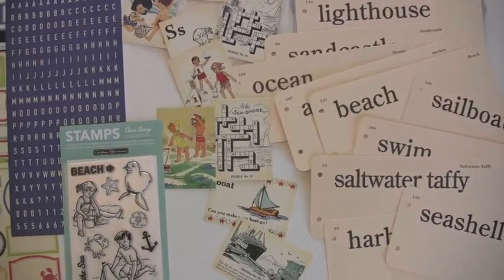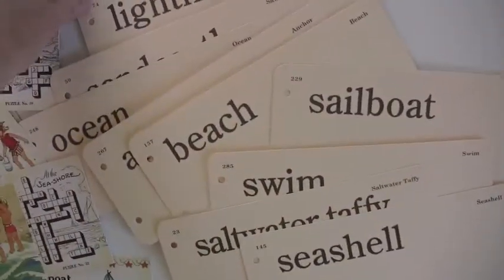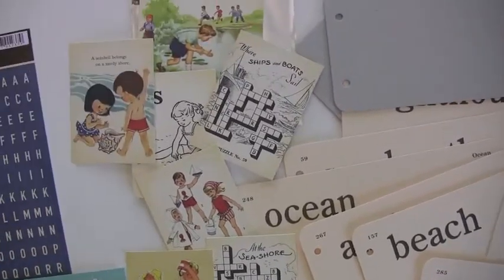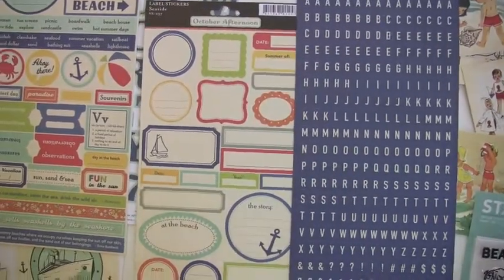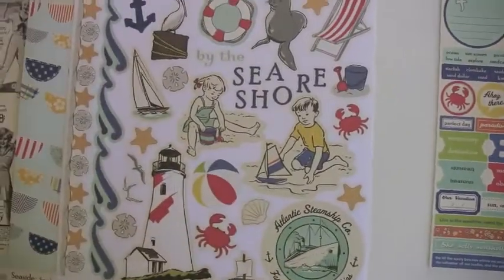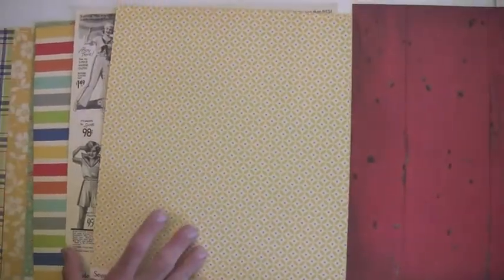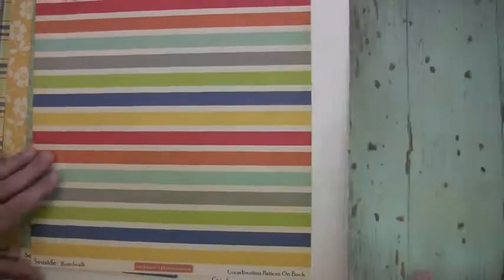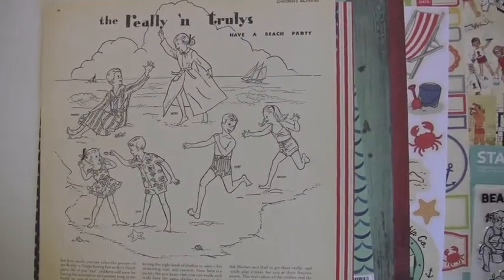October Afternoon Seaside by BlueMoonScrapbooking.com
Capture your summer memories with the October Afternoon SEASIDE collection.  Available online at BlueMoonScrapbooking.com